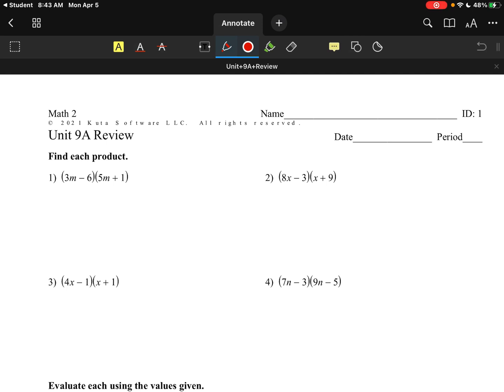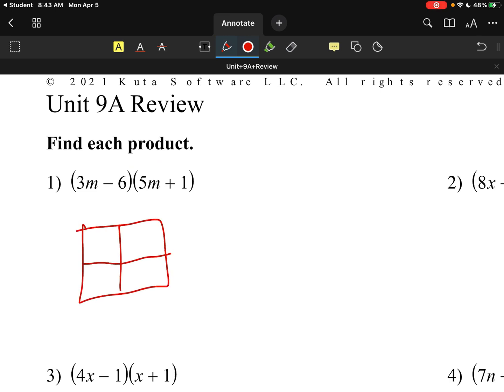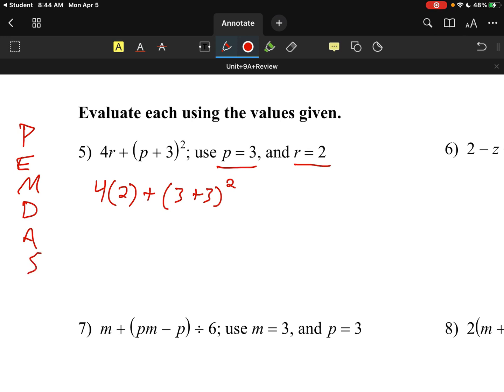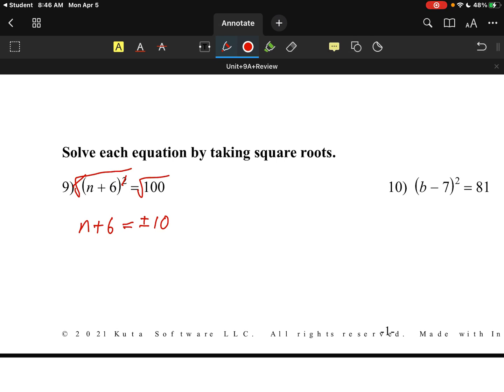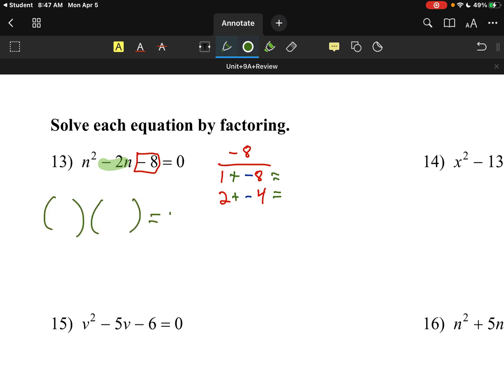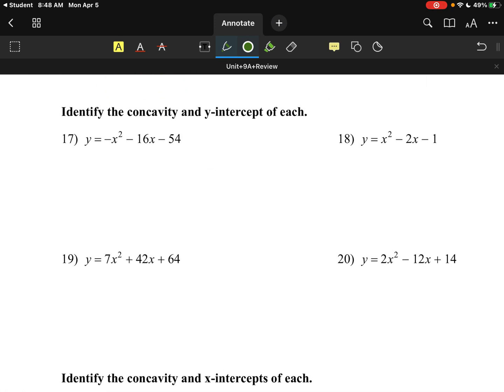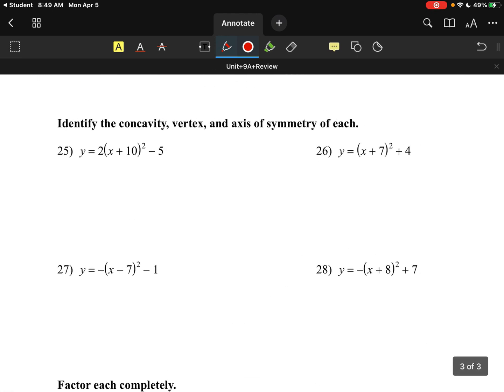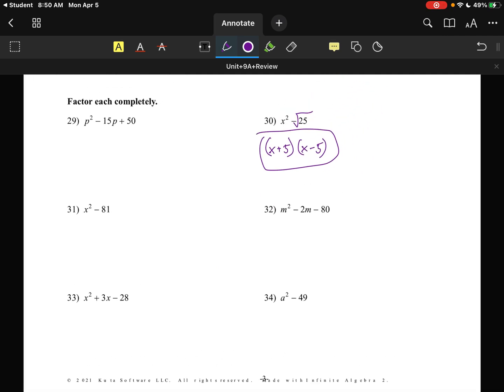Unit 9A Review